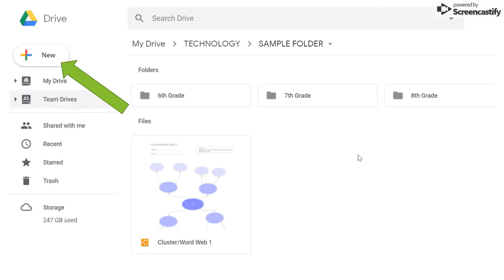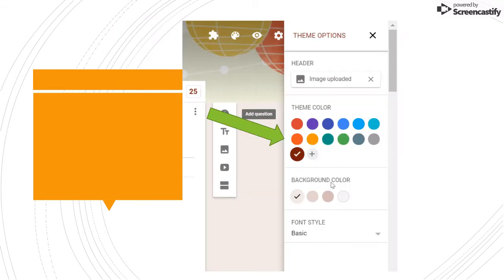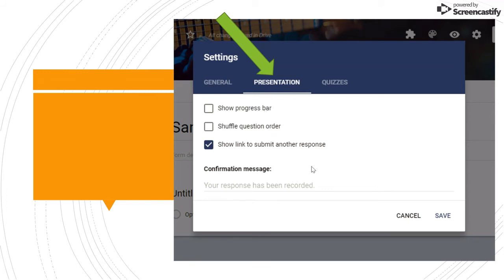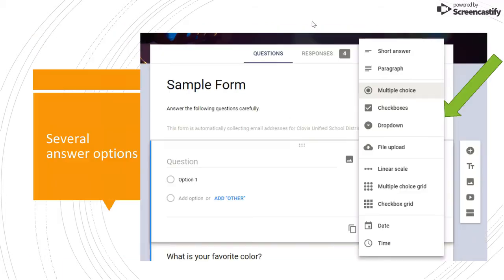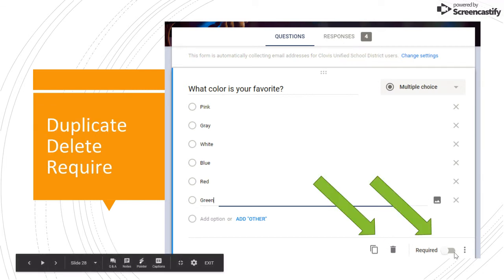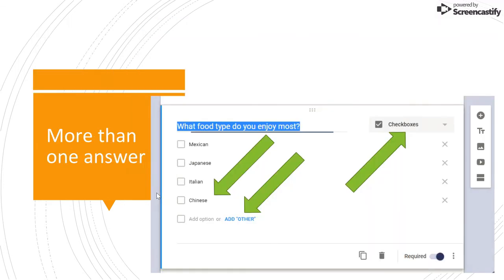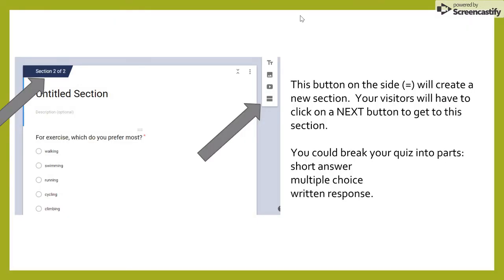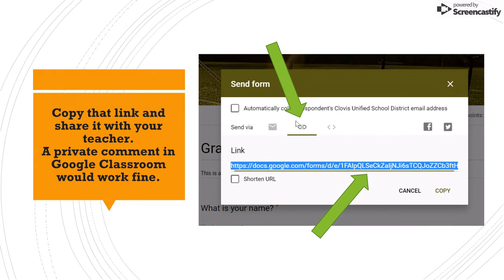Google Forms - Student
The purpose of this video is to show students how to use Google Forms for the first time. it is an overview of the major pieces they may want to know.

For lesson purposes, children could design their own quiz. Or, they can design a survey. If you want children to construct data for a science survey or an opinion essay, then a tool like this may be helpful. If your leadership students want to know what the student body wants for the next rally, then this tool could help you figure that out. Are you a part of the Yearbook Staff? Have people send pictures to you via Google Forms.

There are many ways you can use this as an educational tool. Create. Construct. Design. Evaluate. Collaborate. There are many ways to enhance this lesson and make it something awesome!